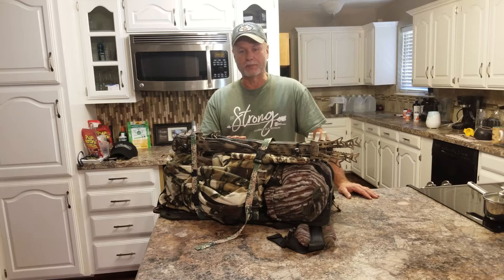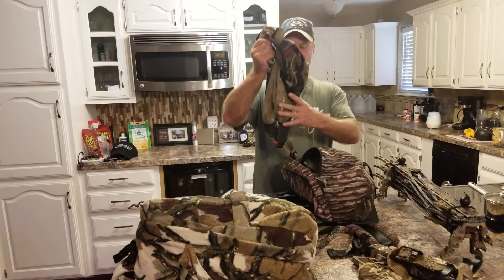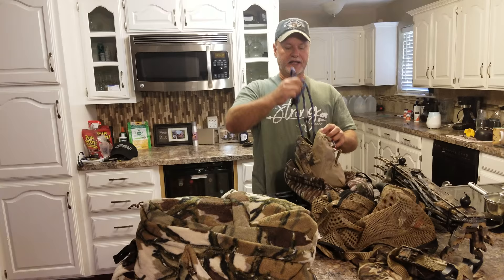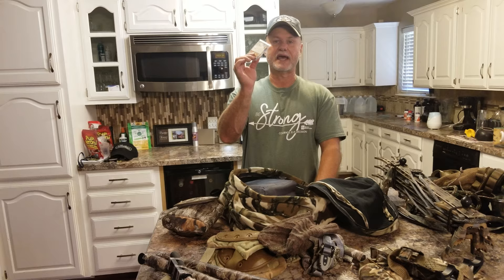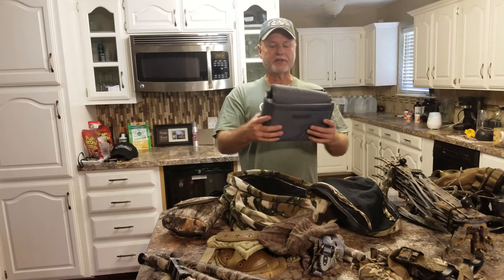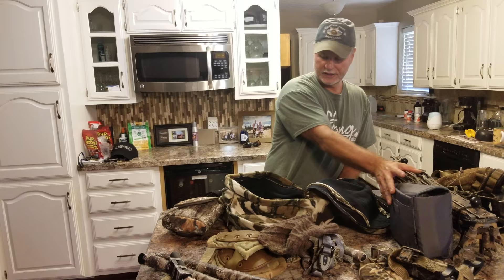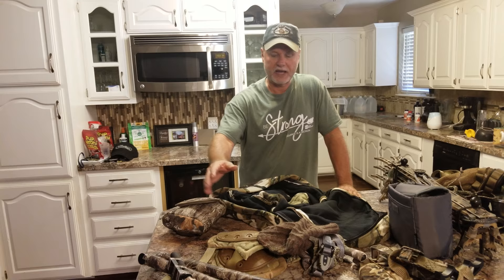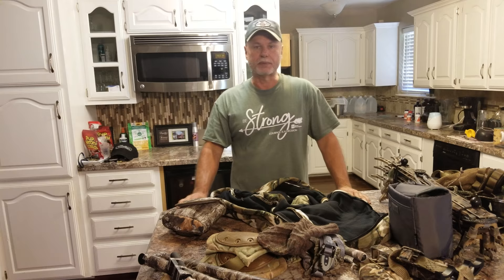Hunting Pack 2018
Since I will be filming my hu ts this year, I had to come up with the new system to carry everything Into the woods. After trying several back packs, I finally came up with this system.  It utilizes my 30 year old Dwight Shuh backpack.